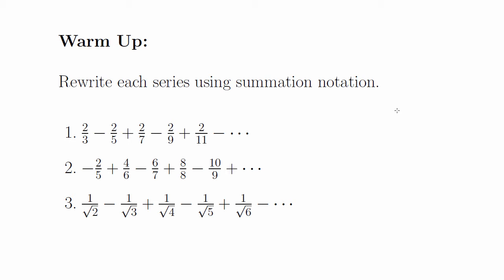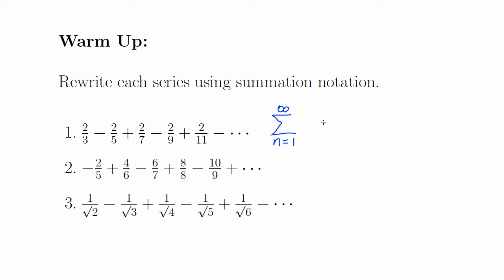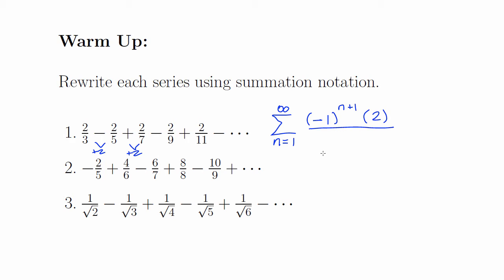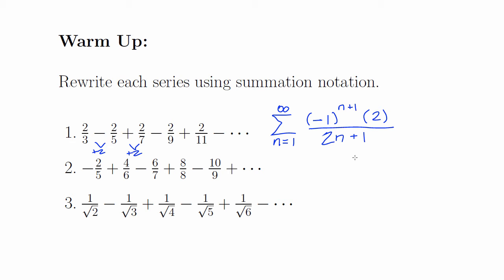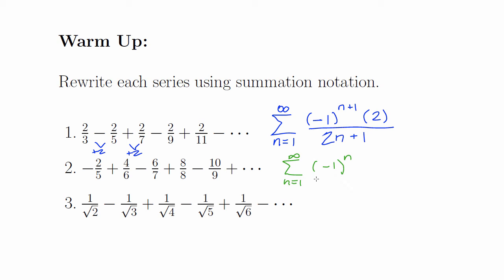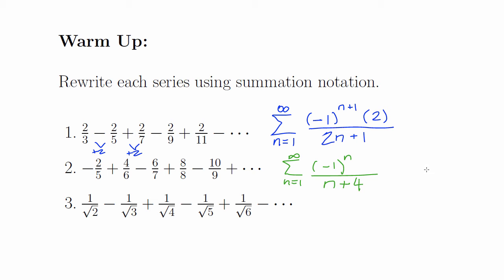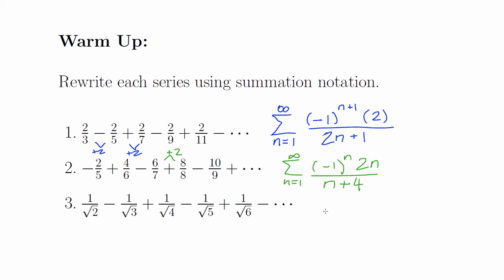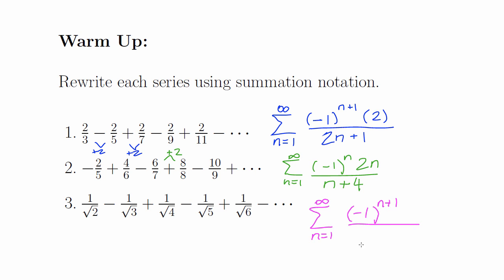Calculus BC Unit 4 Warm Up 5: Summation Notation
AP Calculus BC - Unit 4: Sequences and Series - Lesson 5: Alternating Series